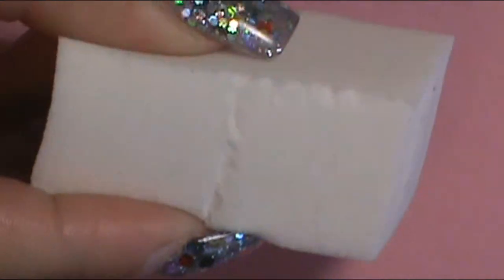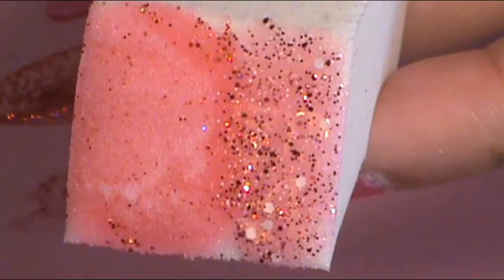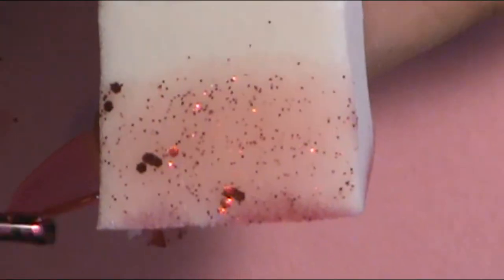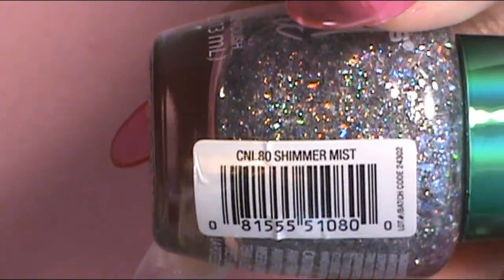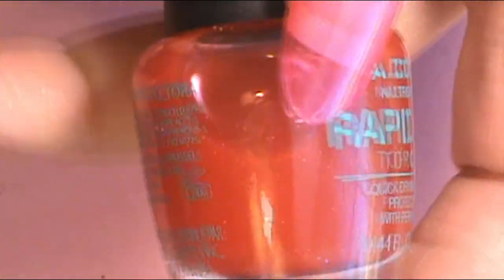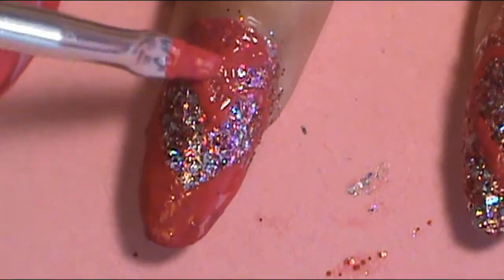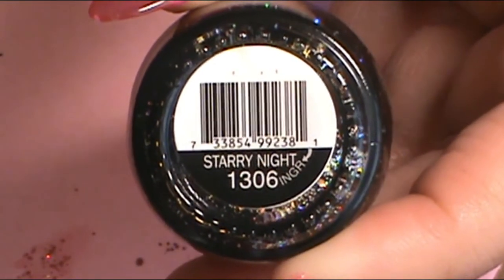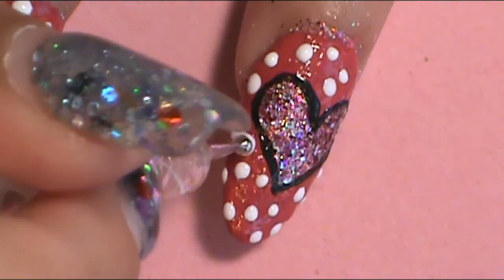2020 Heart Valentine's Day Nail Tutorial | Simply Ne'qua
Hello Everyone!! Are you ready to see an easy Valentine's Day nail tutorial made with a glitter full of hearts? Well look no further you clicked on the right video. Today I will show you step by step how to do some wonderful Valentine's Day nails that is so easy anyone can do. Enjoy!

                     --WANNA SEE MORE--
Sally Hansen Insta-dri:
      Candy Cane Red
Pure Ice:
      Peppermint Sticks
Sinfulcolors Professional:
      Decadent
      Starry Night
Broadway Nails:
     Treasure Island
L.A. Colors Color LAST:
     Captive
     Evermore
L.A. Colors Color Craze:
     Fantasy
     Firecracker
     Circuits
L.A. Colors Mermaid Magic:
      Shimmer Mist
Homemade translucent polish:
      Clear polish with drops of;
           Red- L.A. Color LAST-Captive
           Red Shimmer glitter-Sally Hansen Insta-Dri-Cherry On the Top
                     --OTHER ITEMS USED--
Liner brush
Dotting tool
Makeup sponge wedge

Song: Altero - Hot Baby (ft. Joey Busse)